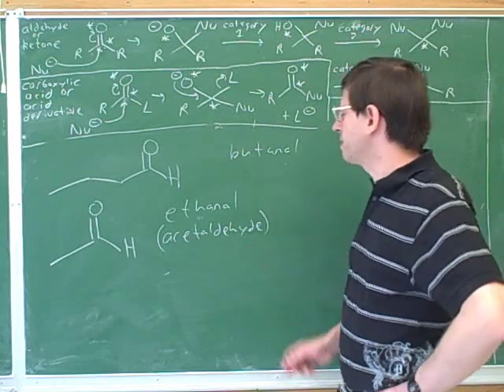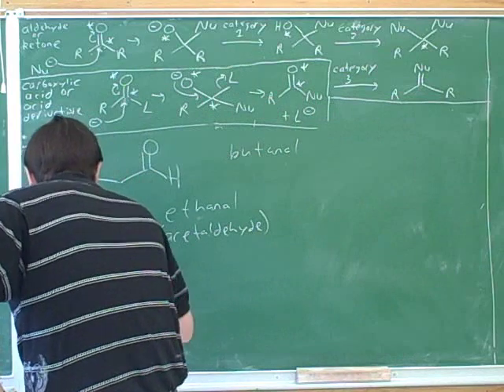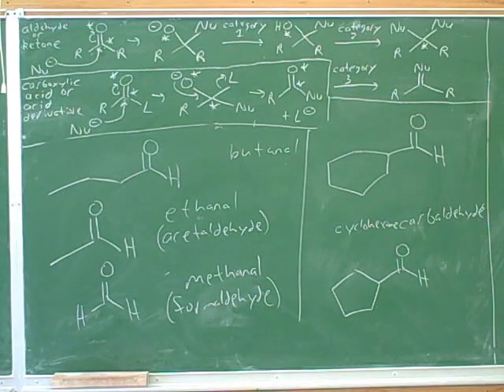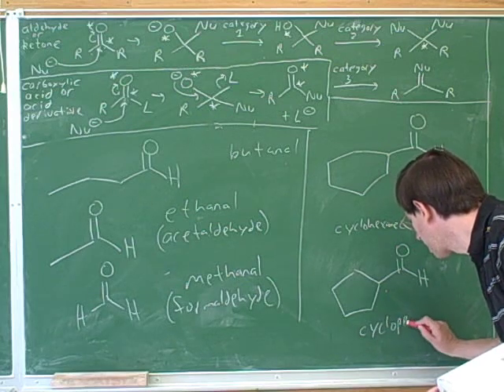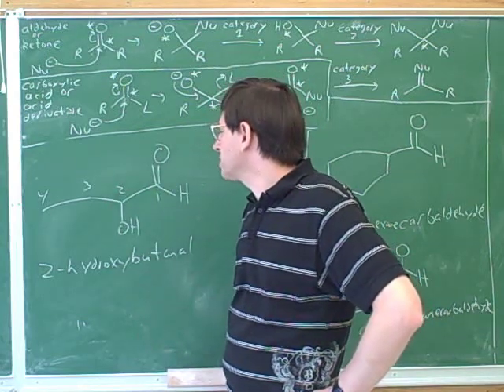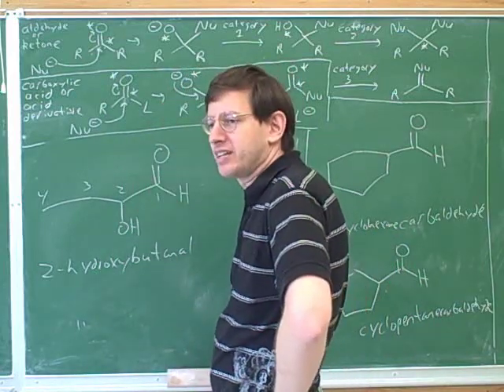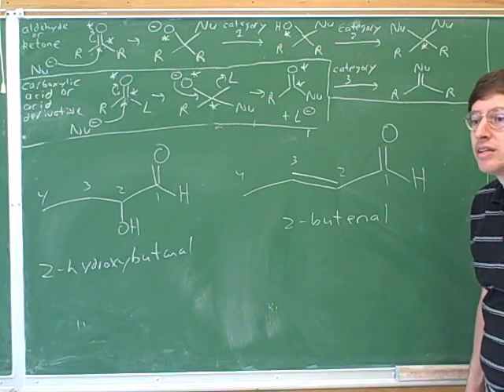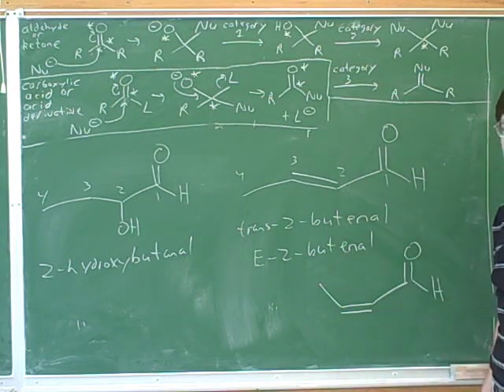Naming aldehydes, ketones, carboxylic acids (1)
Organic chemistry: IUPAC nomenclature for aldehydes, ketones, carboxylic acids, and ethers. General names for the types of carboxylic acid derivatives

(1) Aldehyde nomenclature
(2) When to use E/Z, cis/trans, or R/S naming
(3) Ketone nomenclature
(4) Continued
(5) Carboxylic acid nomenclature
(6) Continued
(7) General names for the types of carboxylic acid derivatives. Ether nomenclature
(8) Ether nomenclature continued